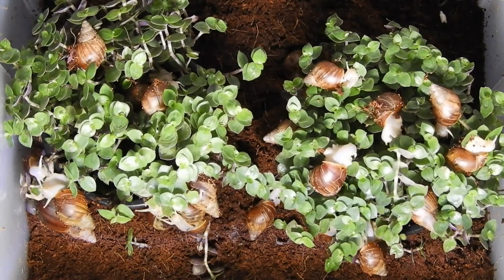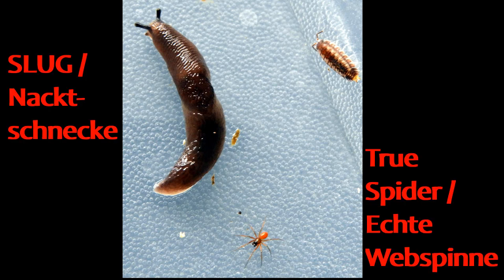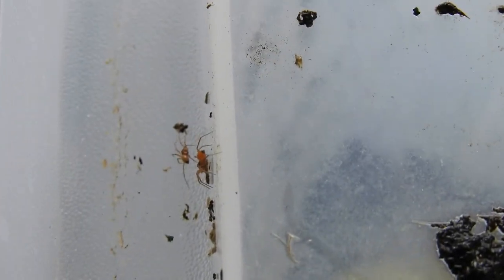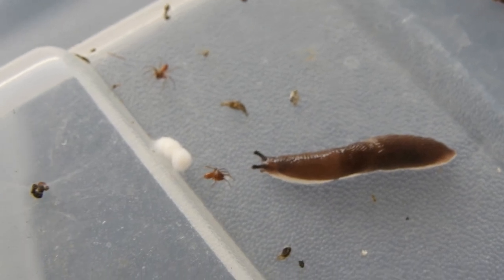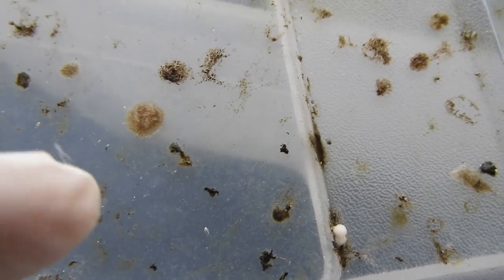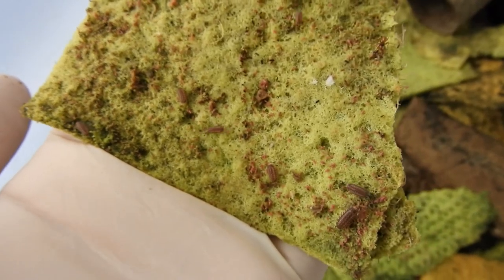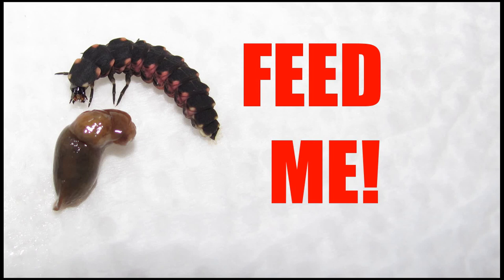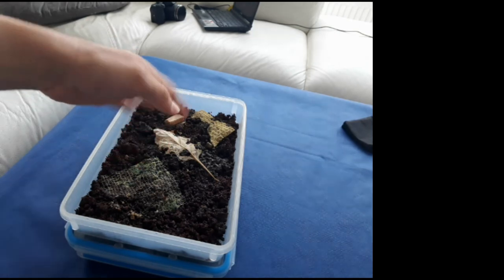Accidental invert communal | The creatures from the turtle vine | VeirdLOG 7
A tale about three creatures that came to me on a turtle vine...
Intro and outro sounds from YouTube Audiolibrary (bits of "Happy
Haunts" by Aaron Kenny), also backround music ("Dark Forest" by Odonis Odonis)...

MP042